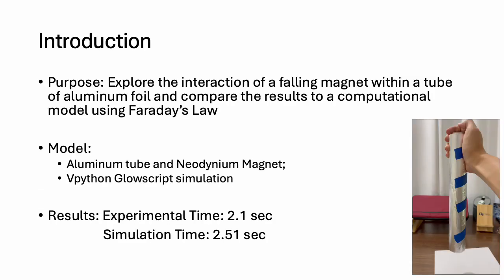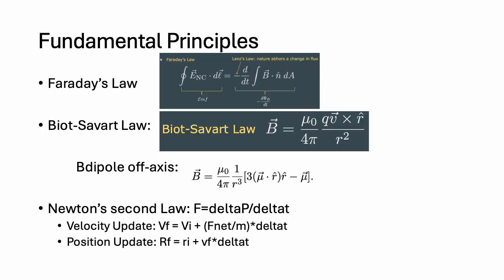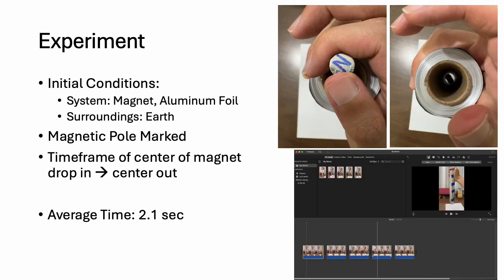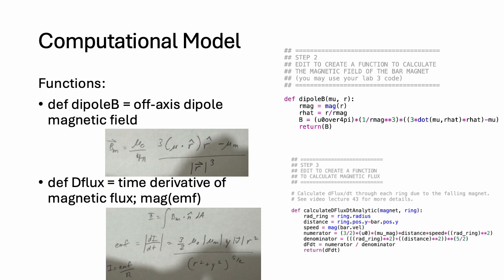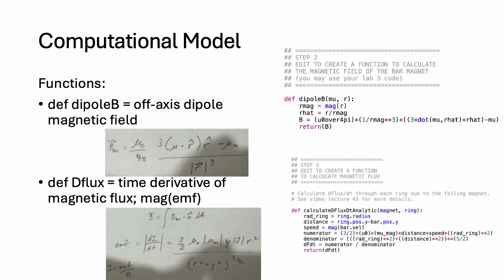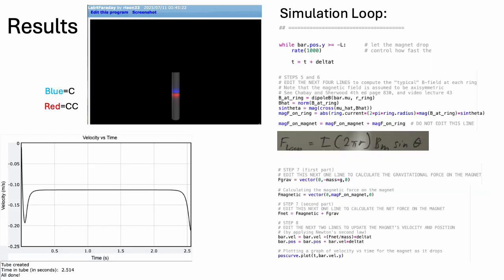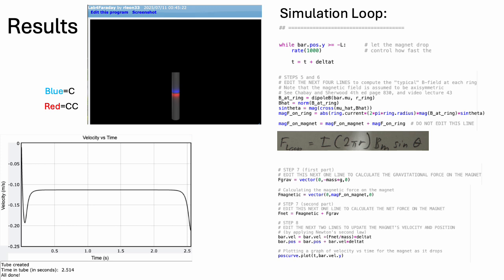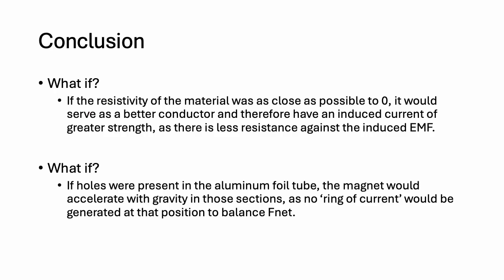Lab4 Faraday Magnetic Braking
PHYS 2212 Lab 4; Faraday's Law and Magnetic Braking Aluminum Foil tube